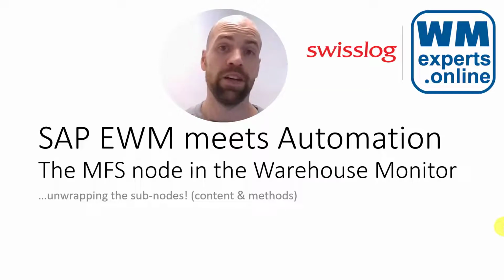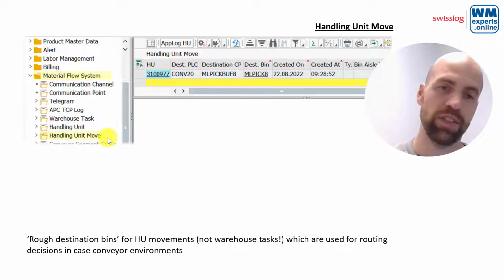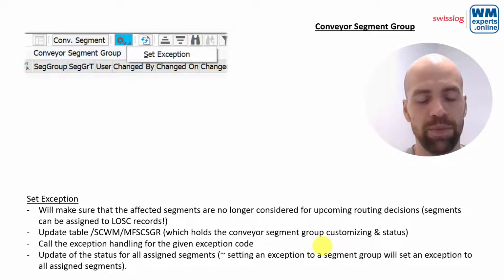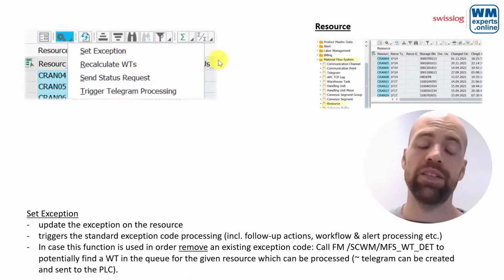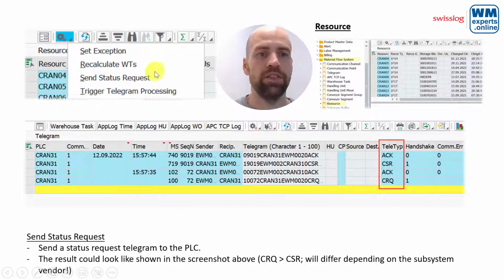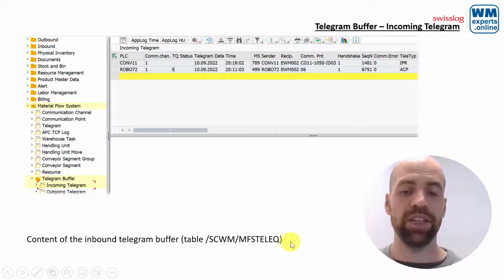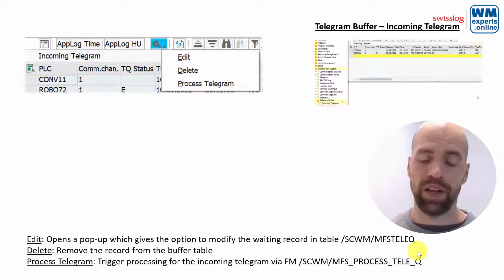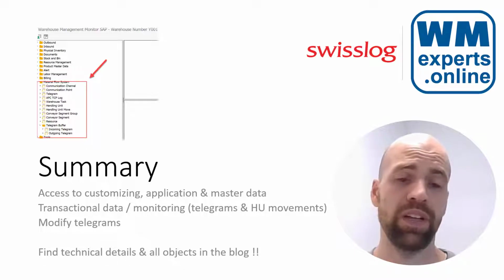Discover SAP EWM MFS - The MFS node in the Warehouse Monitor (Part 2)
You want want to learn about SAP EWM MFS? Looking for SAP, EWM, and MFS training videos? Then you are at the right place!

Hey Guys! In this video I am going to tell you something about the MFS node in the Warehouse Monitor in SAP EWM.

The warehouse management monitor is a central tool for keeping warehouse managers constantly up-to-date as to the current situation in the warehouse, and to enable them to initiate appropriate responses in light of this situation.

In the context of MFS, contains insights into the customizing, telegram editing and exception handling tools.

I promise to dig deeper, provide lots of insights that are not given by the standard SAP help documents. Technical details as well as practical examples which will make it easier for you to understand everything.

So, watch the video till the end in order to understand everything about the MFS node in the EWM Warehouse Monitor.